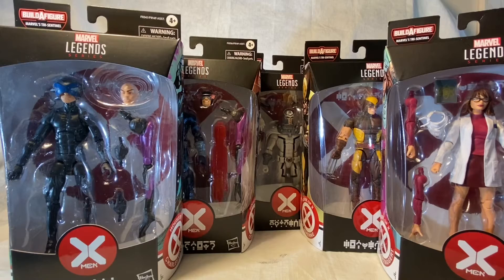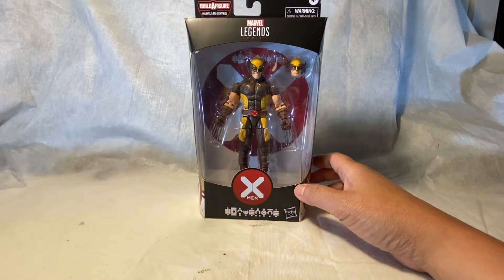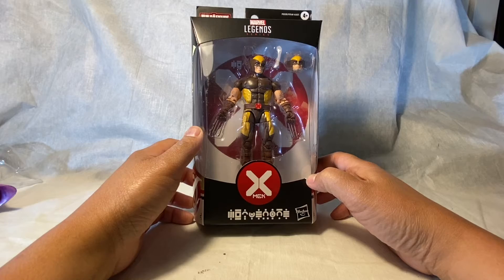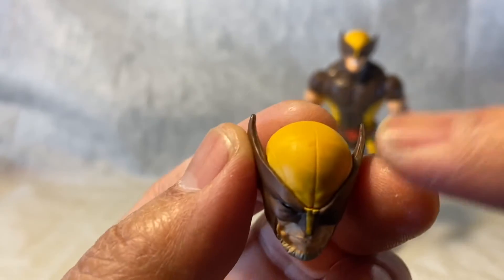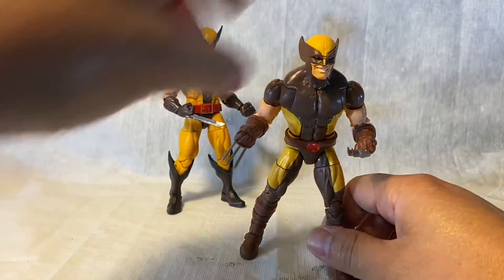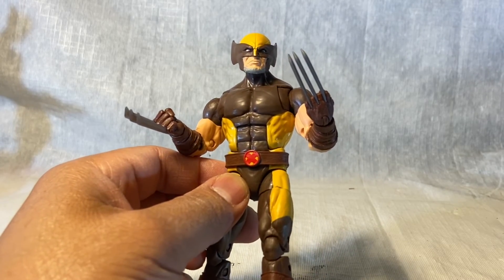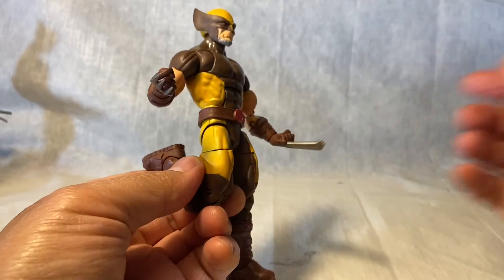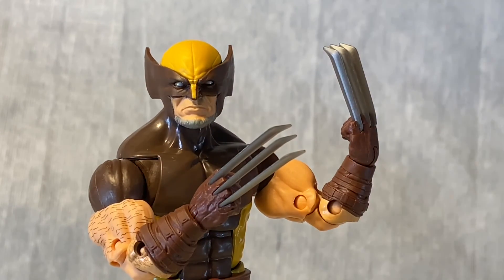Wolverine House Of X Unboxing BAF Tri-Sentinel pt. 3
WOLVERINE (Logan) First Appearance Incredible Hulk #181 (Nov. 1974)
Intelligence 2
Strength 4
Speed 2
Durability 4
Energy Projection 1
Fighting Skills 7